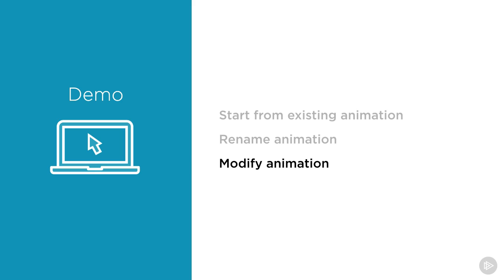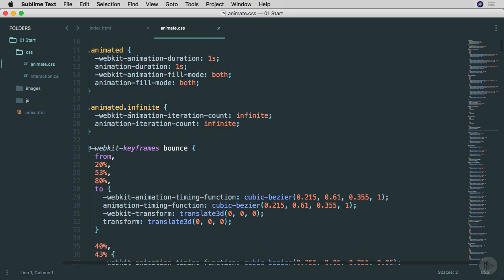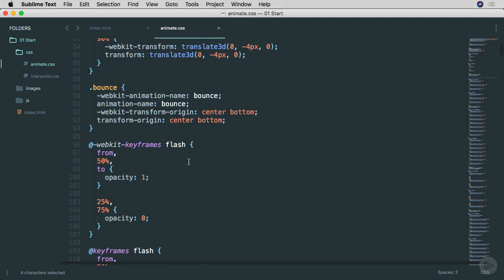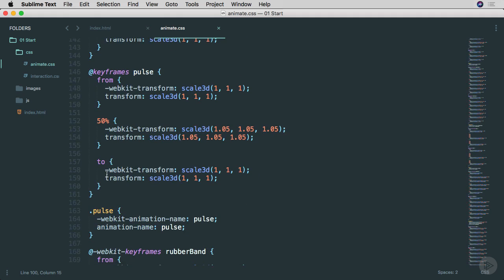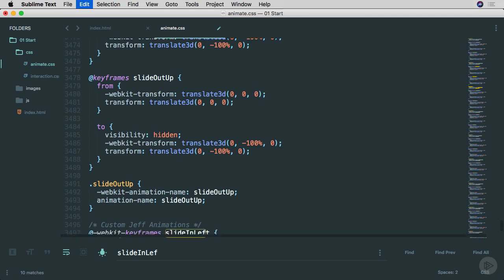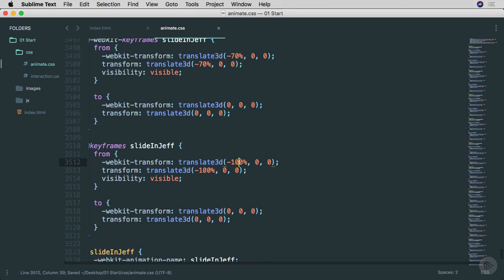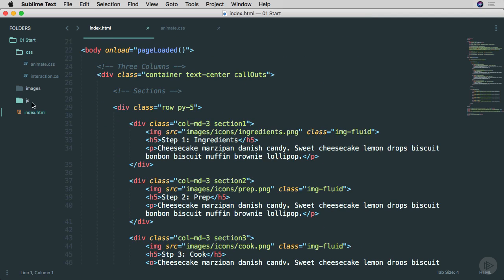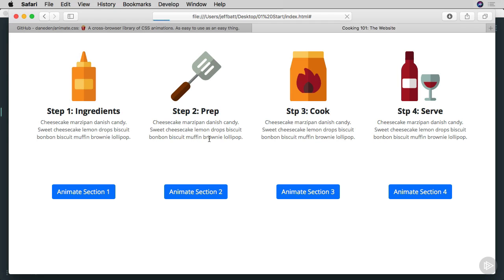Building Your Own Animate css Animation HTML 5 Animations Made Easy - HTML 5 Animation Course